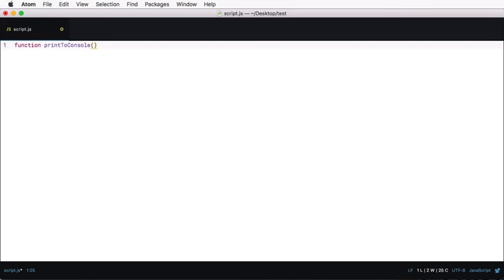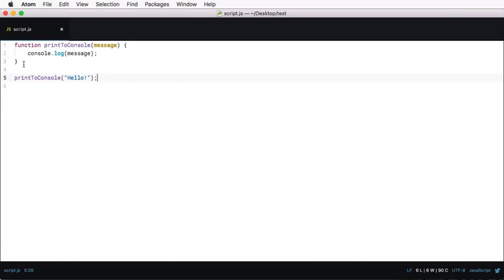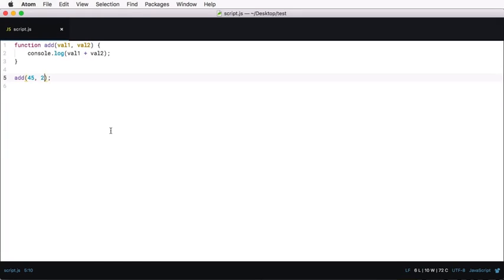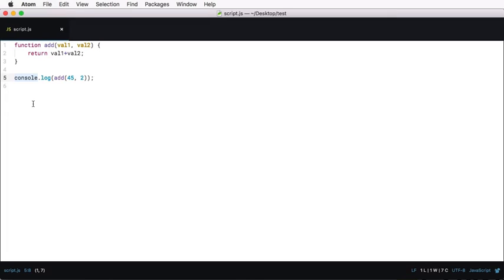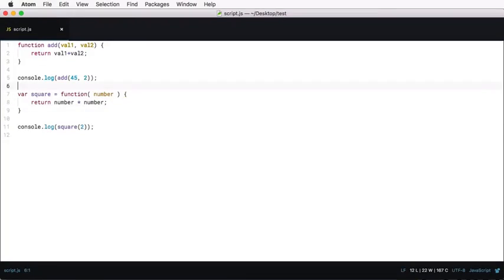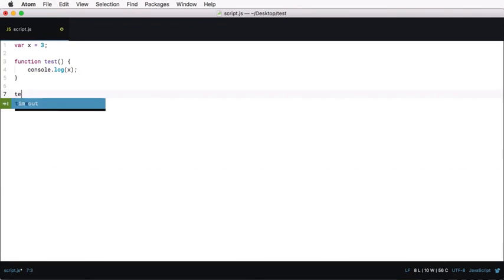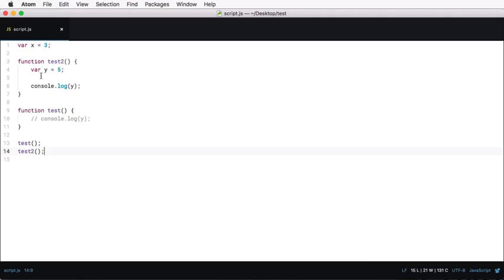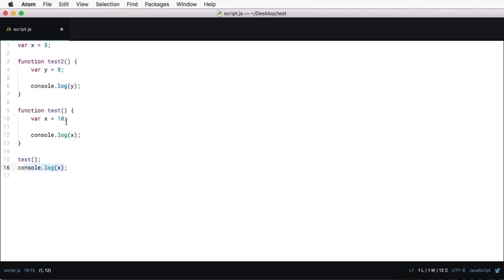JavaScript for Web Designers Functions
Functions

In this lesson, you’ll learn about functions. You can think of functions as being “subprograms” which can have their own name, can be called anytime, can receive parameters, and can return a value. Let’s learn more.